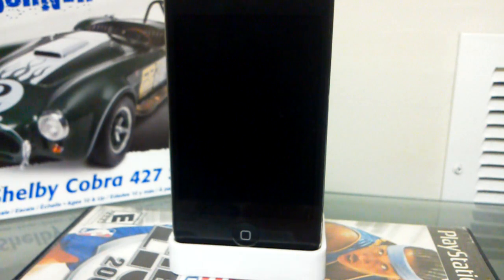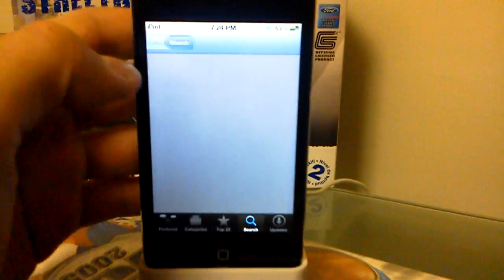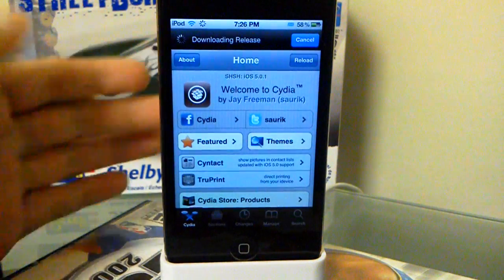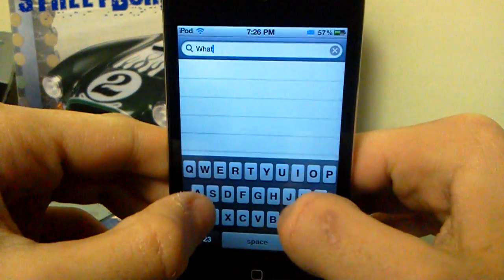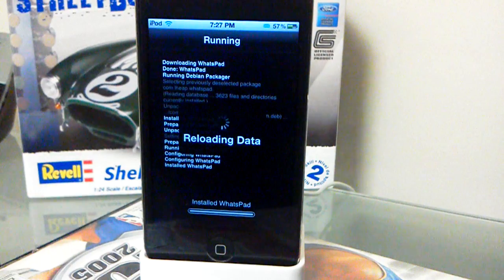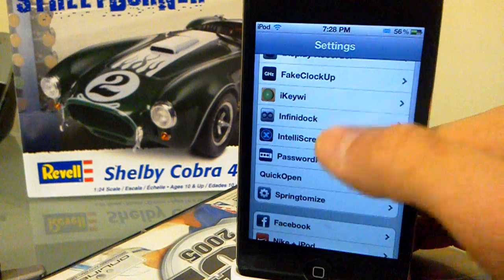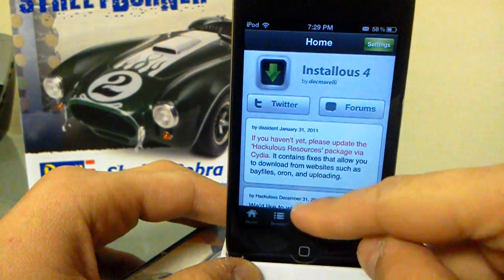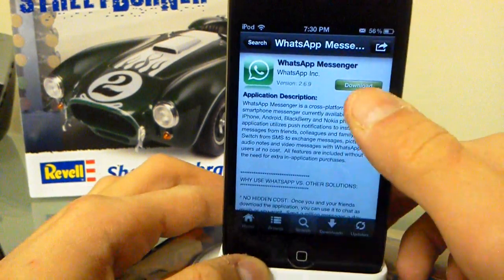How to get WhatsApp on ipad or ipod touch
Iam going to show you exactly how to get WhatsApp on your ipod touch or ipad